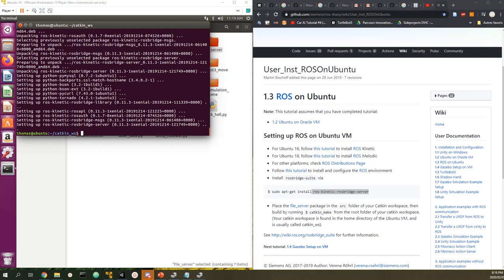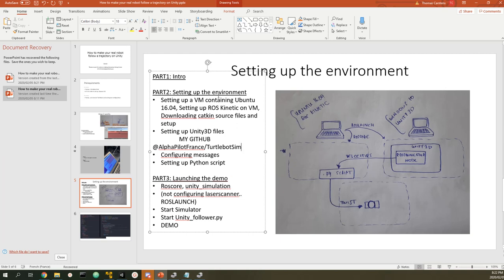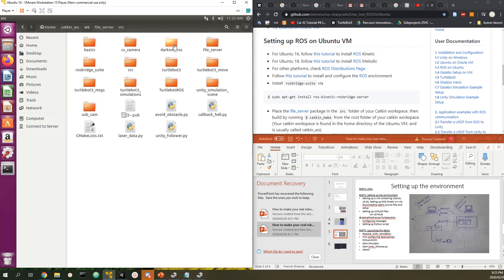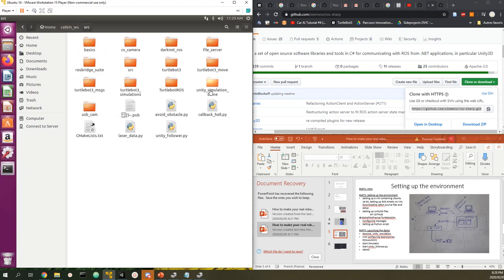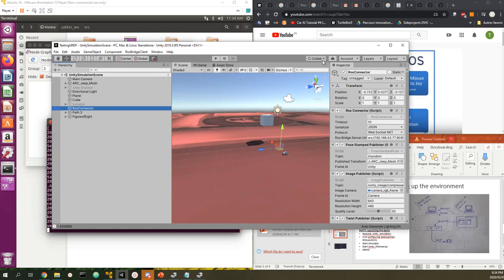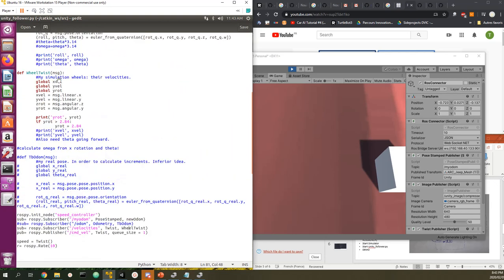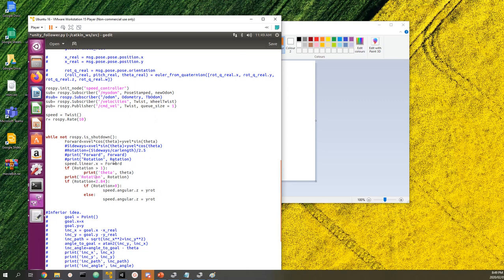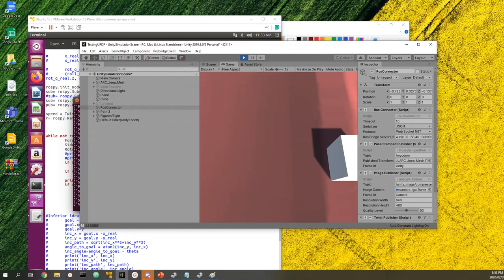How to make Turtlebot3 follow Unity3D trajectory #1 Intro and Demo setup